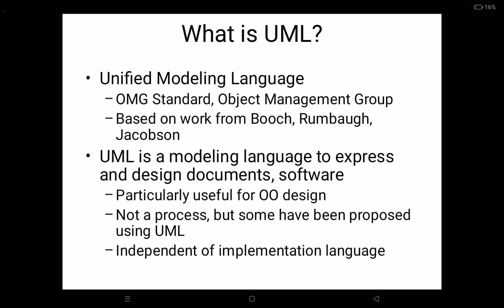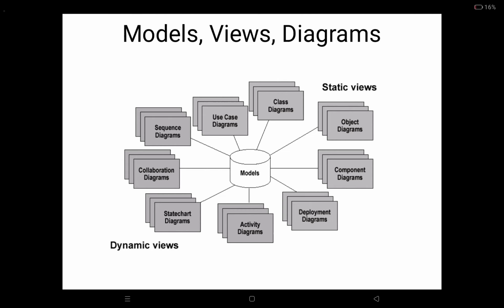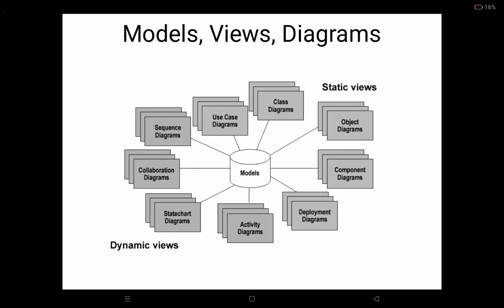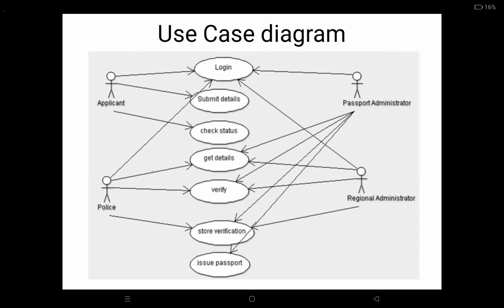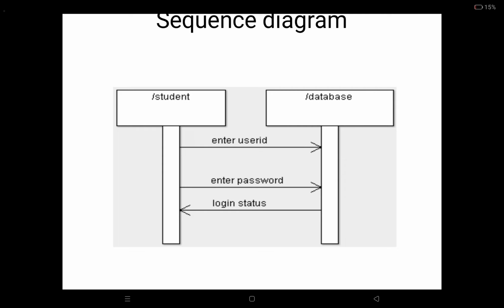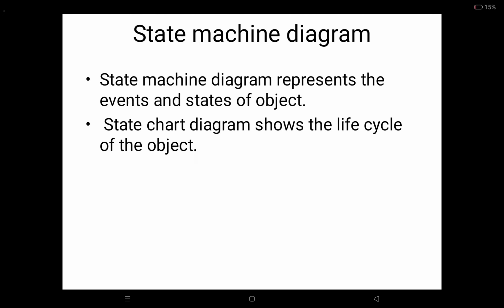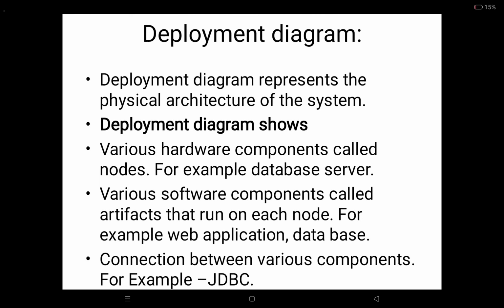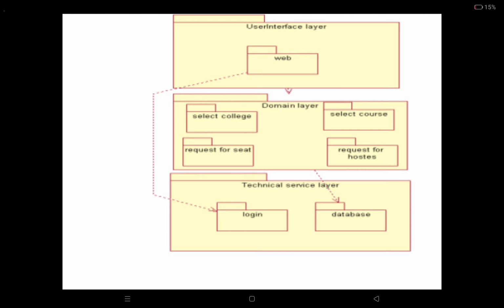Introduction to UML |OOAD| Dr. M.Vedaraj, Associate Professor, CSE, RMDEC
This video explains the concept of UML in OOAD